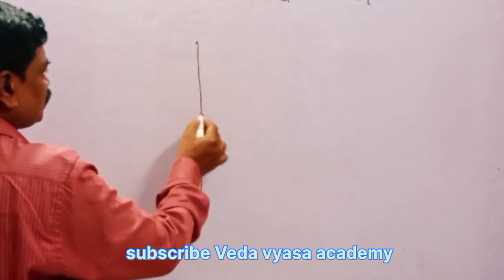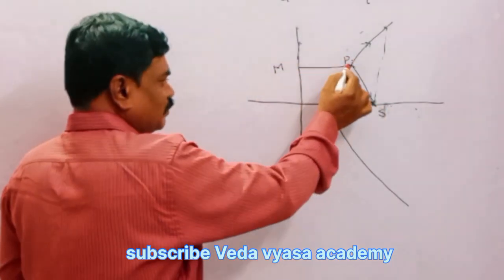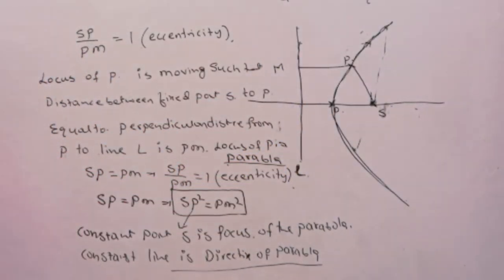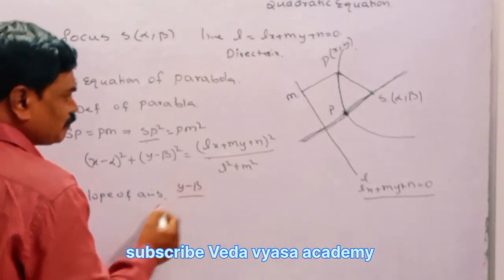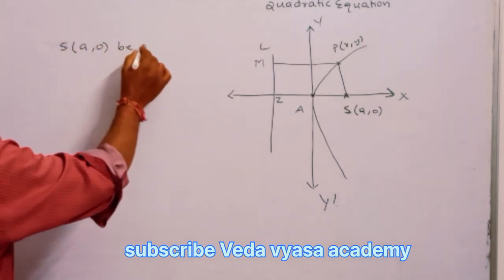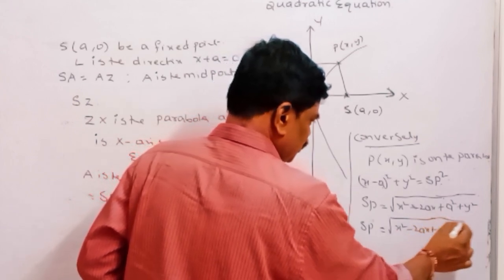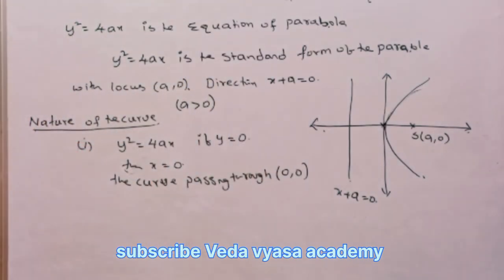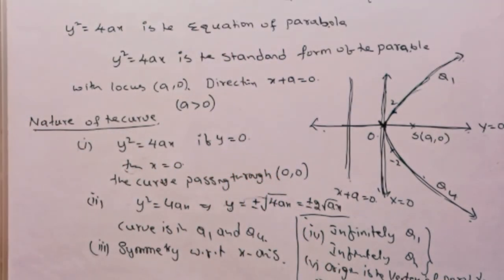PARABOLA concepts ! JEE, Eamcet and IPE Part 1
concepts explanation of parabola